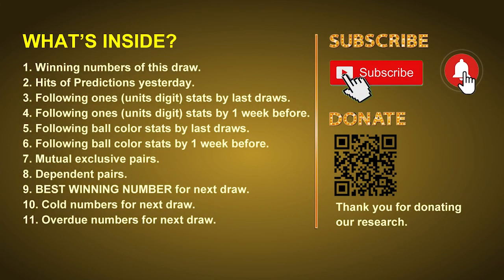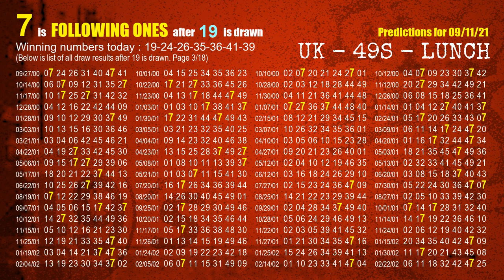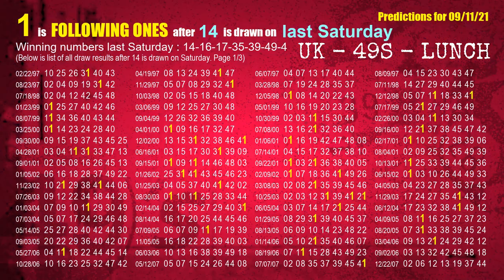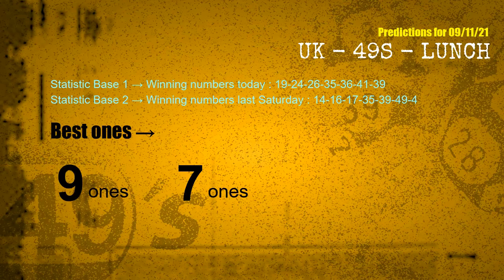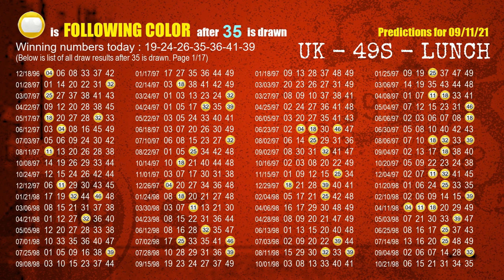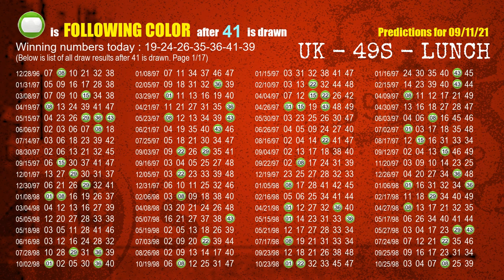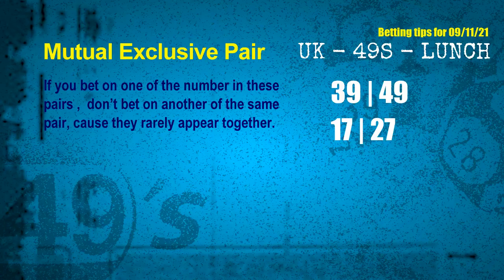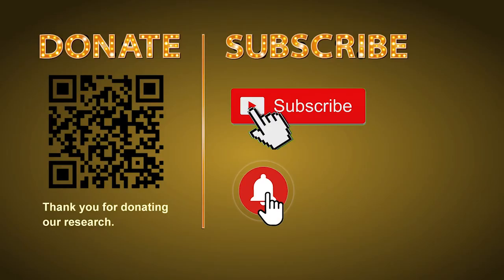UK49s LUNCH | Math teacher HIT24 & 9ones | How to win Sep 11 and result on Sep 10